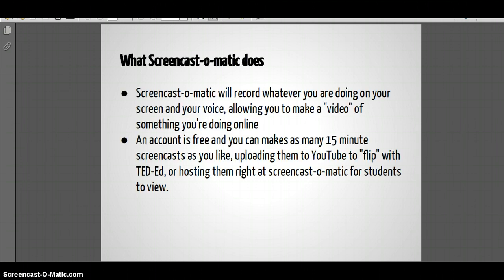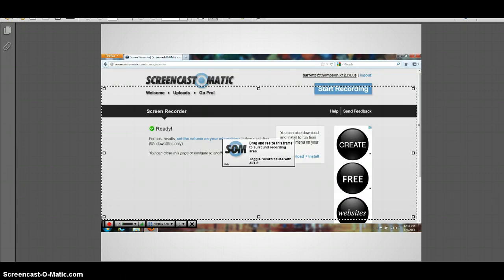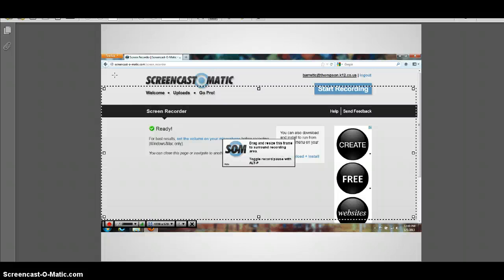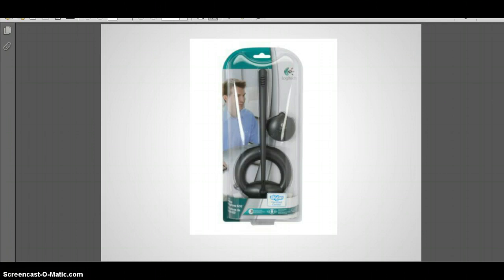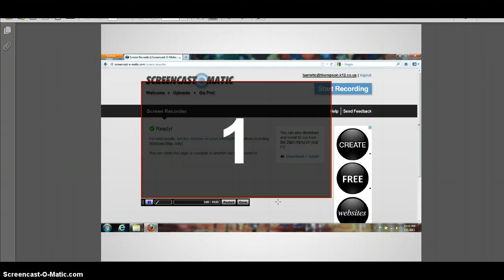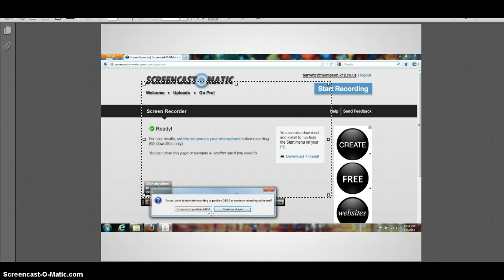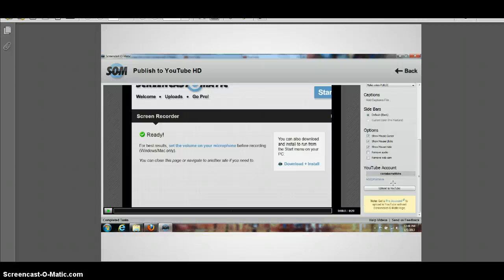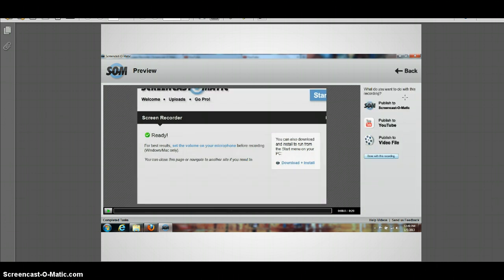Screencast-o-Matic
Thompson Tech odyssey 2013